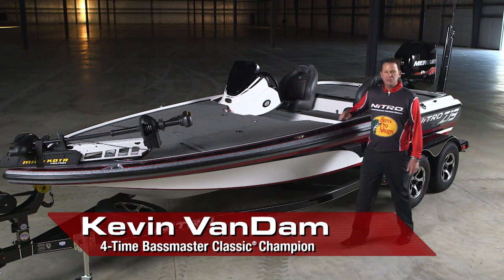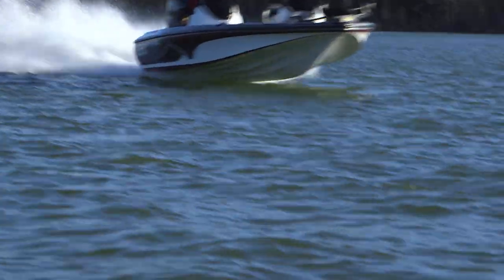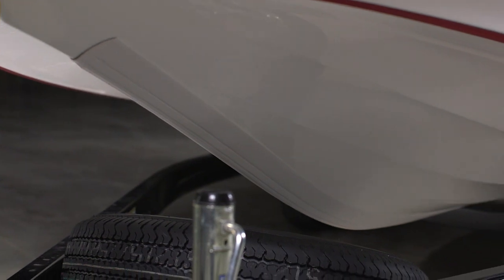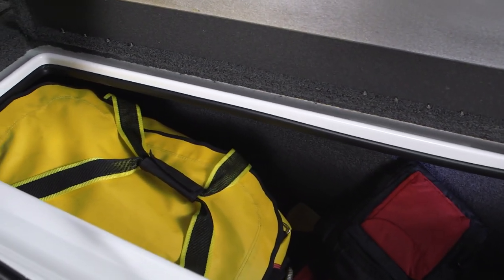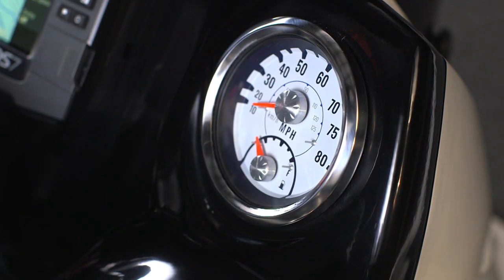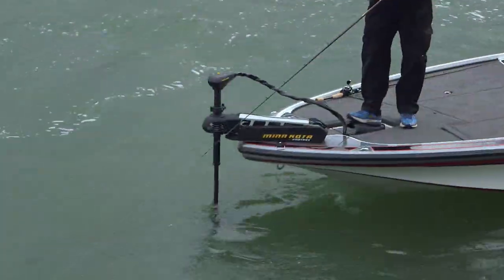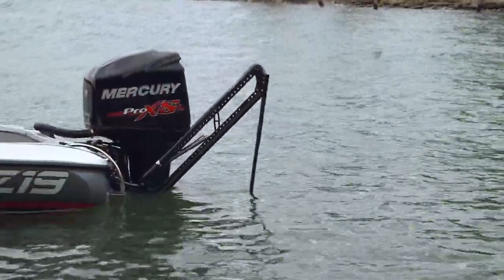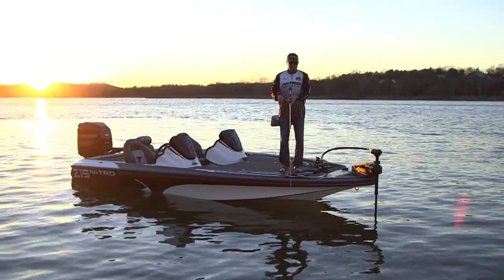NITRO Boats: Z19 EXTENDED Introduction with Kevin VanDam, Edwin Evers, and Rick Clunn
Bass-fishing superstars Kevin VanDam, Edwin Evers, and Rick Clunn introduce the all-new NITRO® Z19—a high-performance fishing machine that’s fast enough for tournament anglers, big enough for all your tackle, and nimble enough to get into places where bigger, heavier boats can’t. This is thanks in part to our exclusive NVT™ hull, which improves holeshot, acceleration and overall performance.

Beam — 94"
Maximum recommended HP — 200 HP
Storage Length — 22' 7.25"